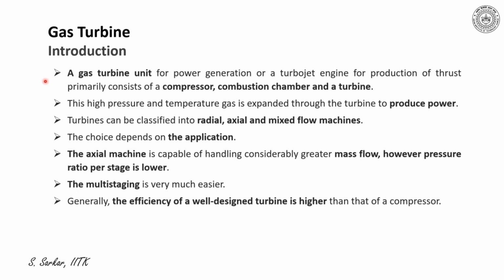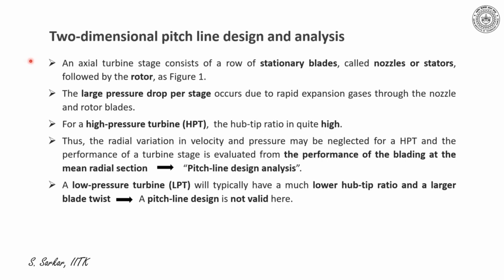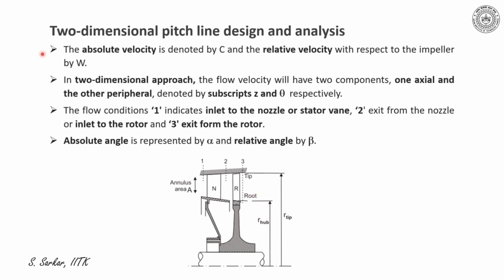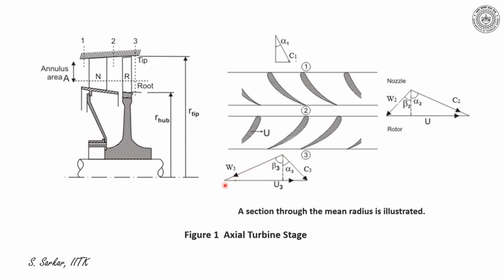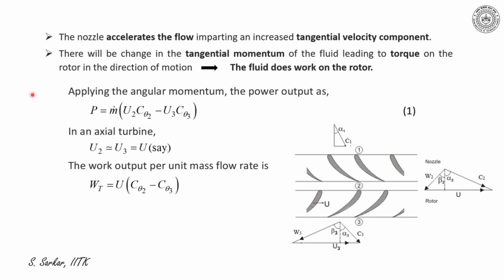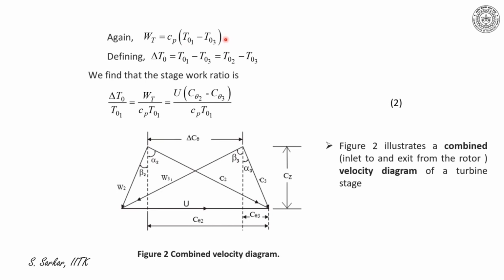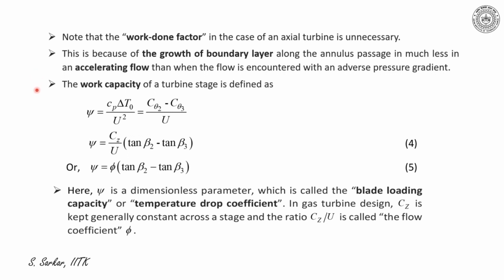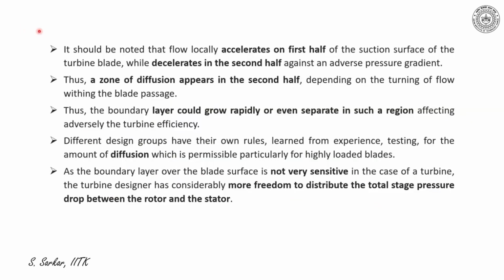Lec 32: Axial Flow Turbine I